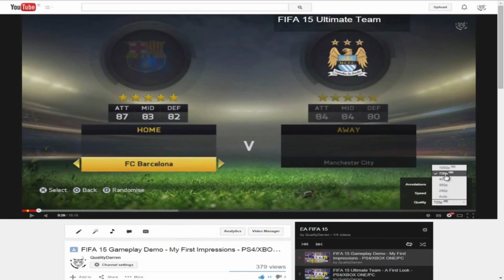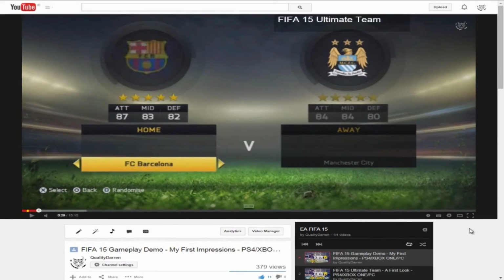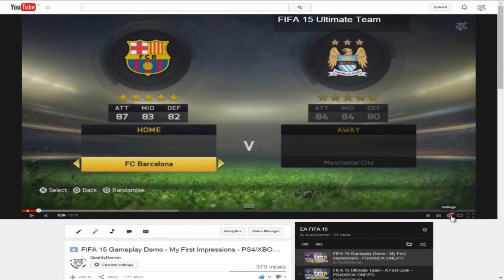How to Start a Gaming Youtube Channel 2015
Here is the first installment in the how to grow you youtube channel series! Hope this video helps you guys grow as a channel! Enjoy yourselves!